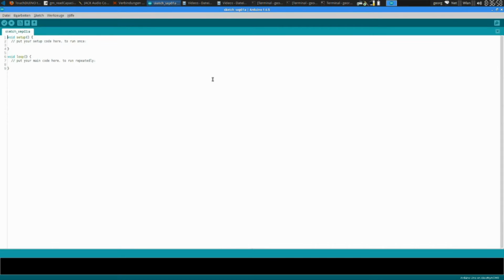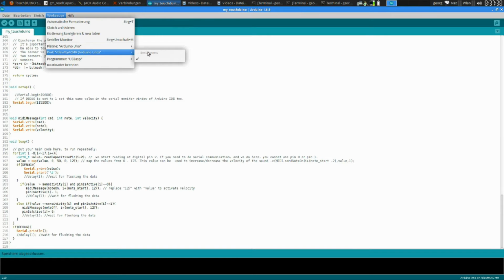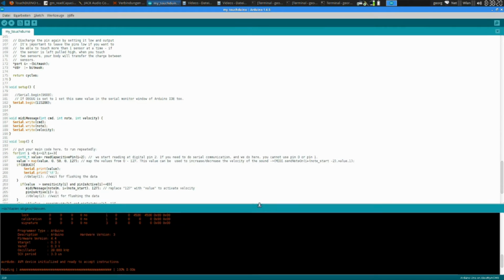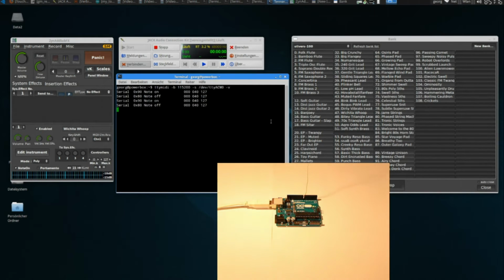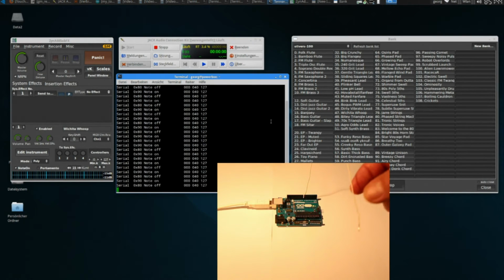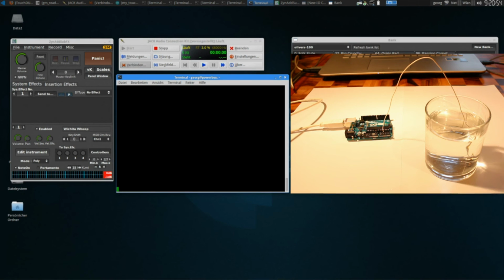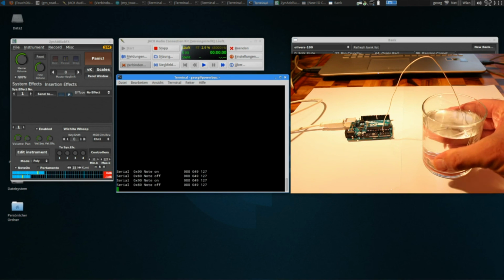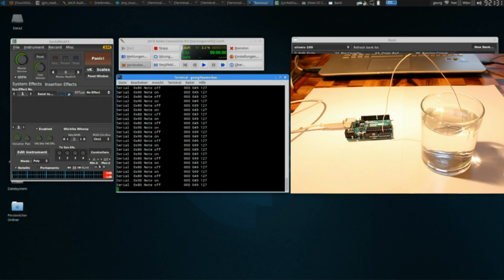Create your own touch sensitive MIDI controller with Arduino